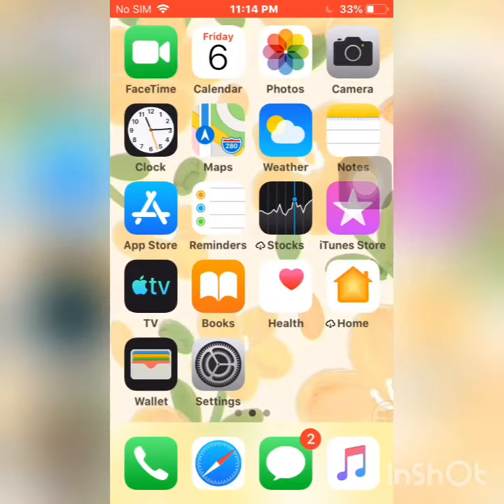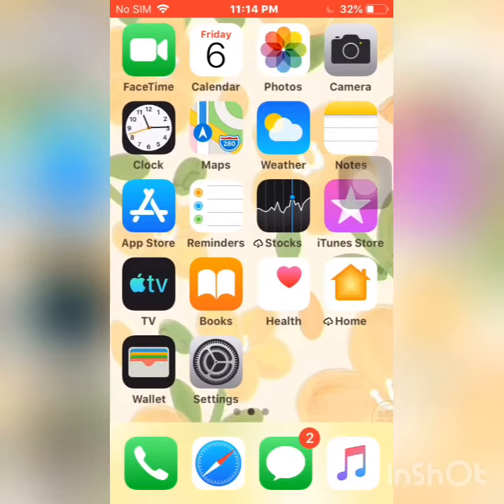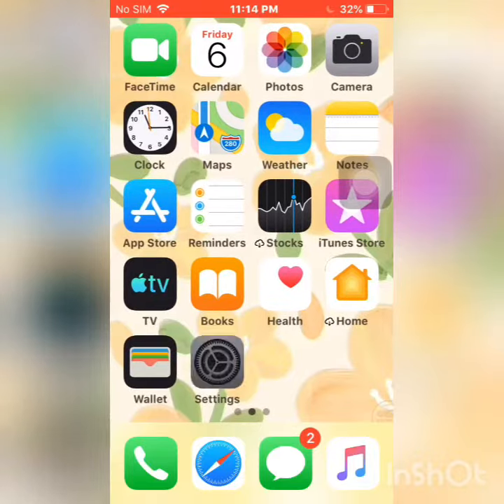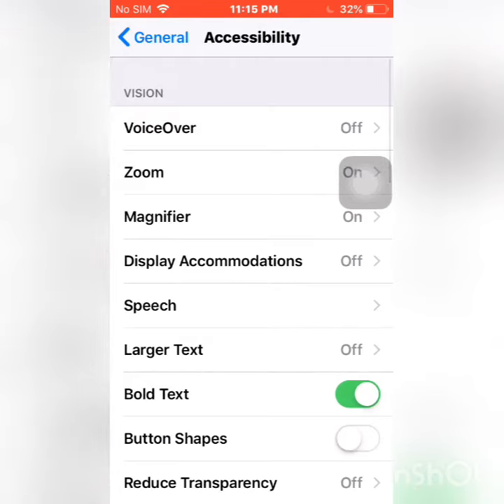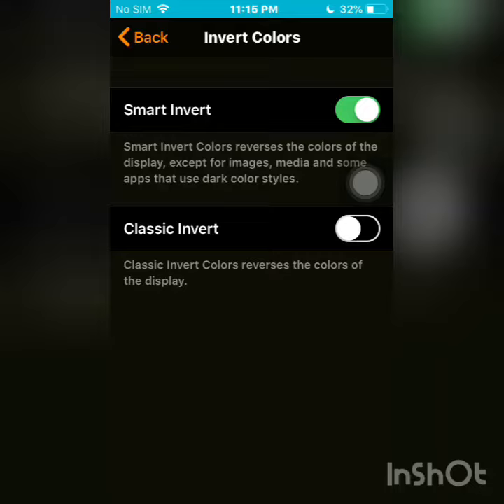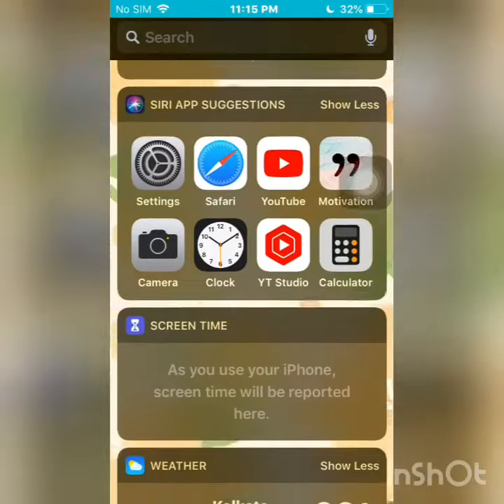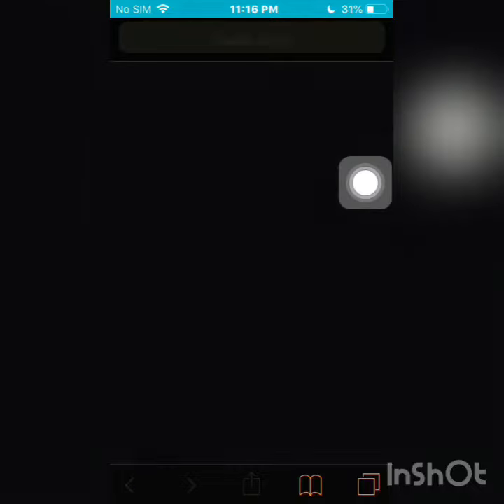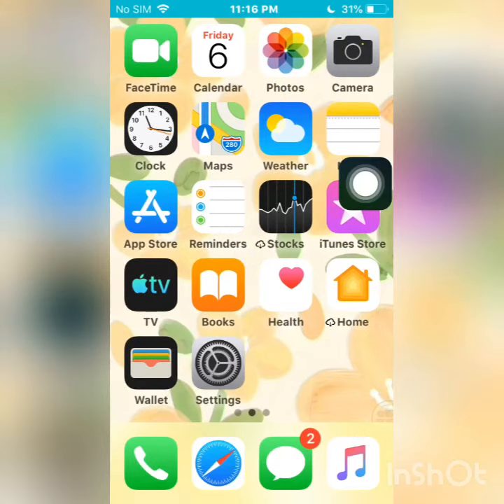How to Enable Dark Mode in IOS 12 | Amazing Creative Edge